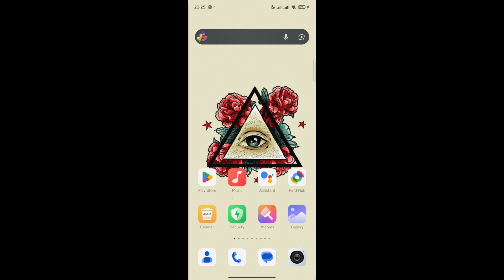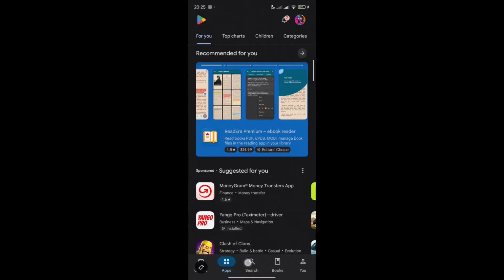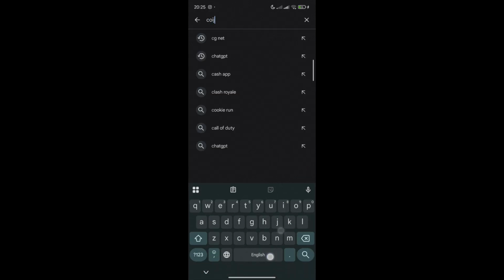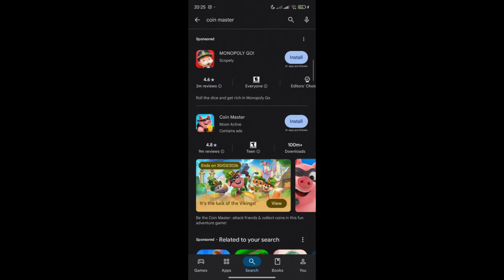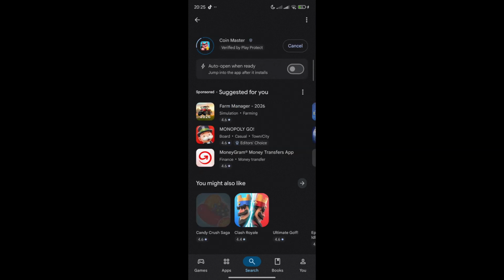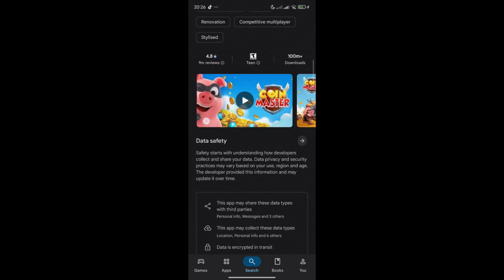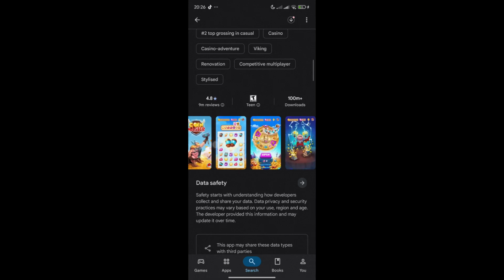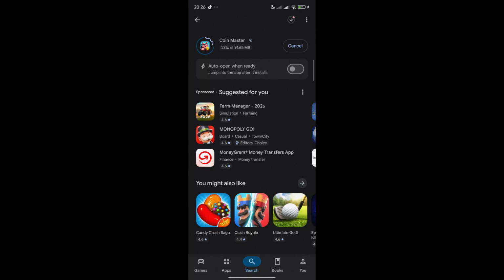How to Install Coin Master on Phone 2026?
Learn how to install Coin Master on your phone with this quick and easy step-by-step tutorial. In this video, you’ll see how to download Coin Master from the app store, install it properly, and start playing the game on your mobile device.

Installing Coin Master on your phone allows you to spin, attack villages, collect coins, and enjoy the popular mobile game anytime. Follow this guide to quickly download and install Coin Master on your phone and begin your adventure.